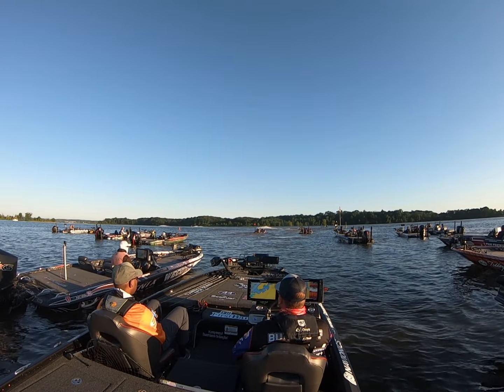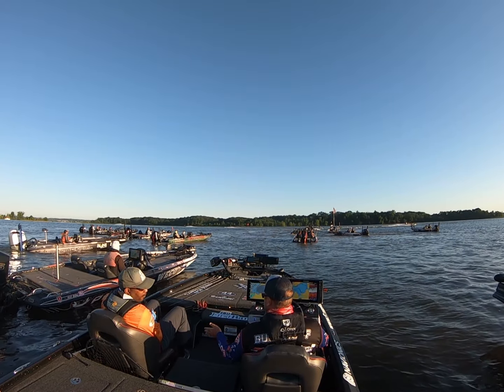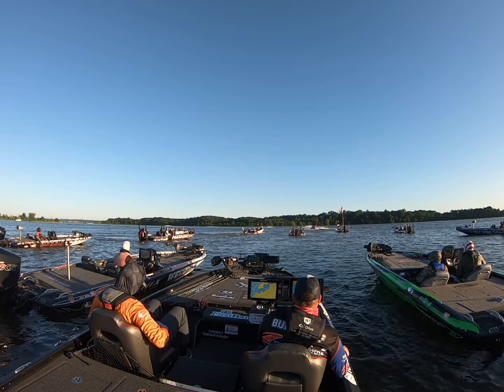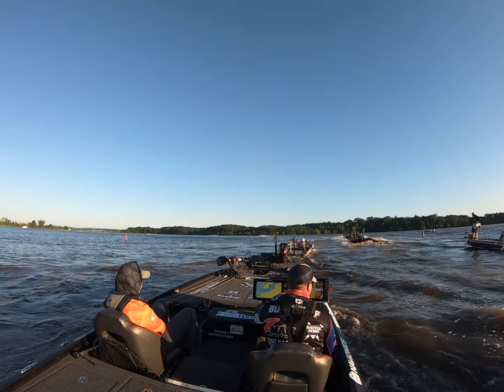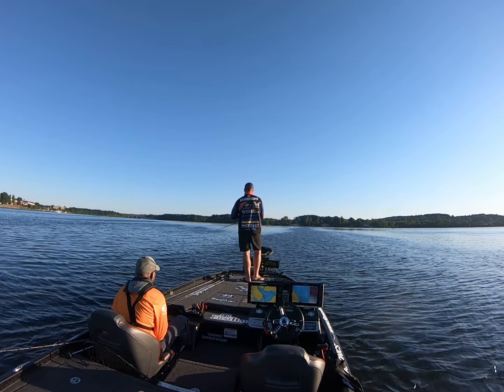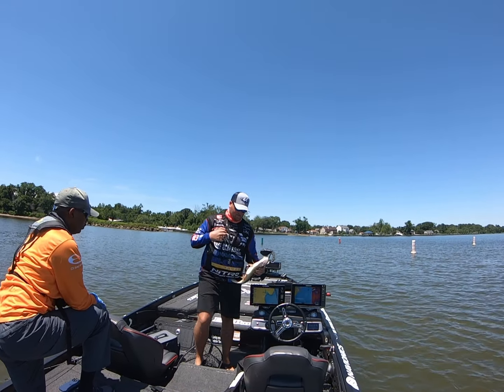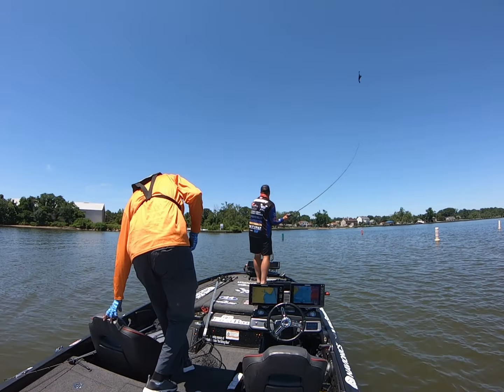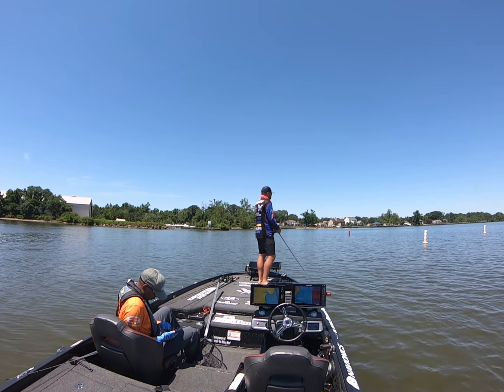MLF Pro Circuit POTOMAC RIVER- Day 1 Tournament Breakdown